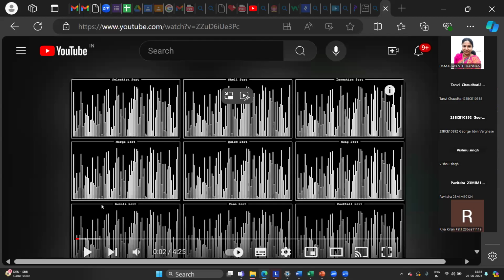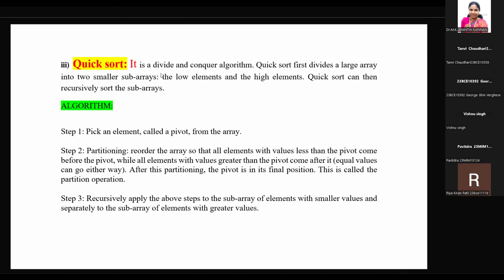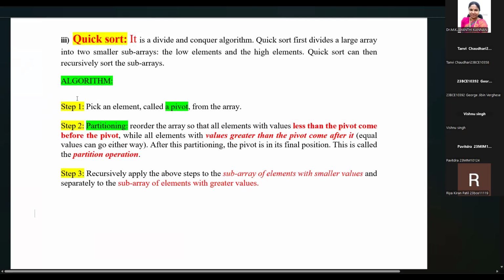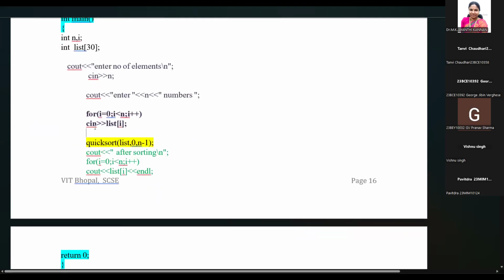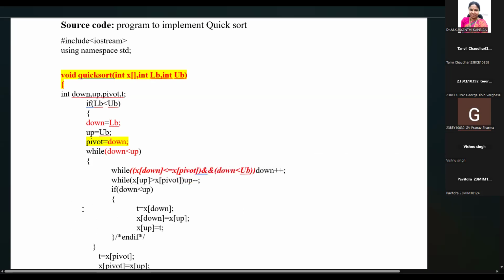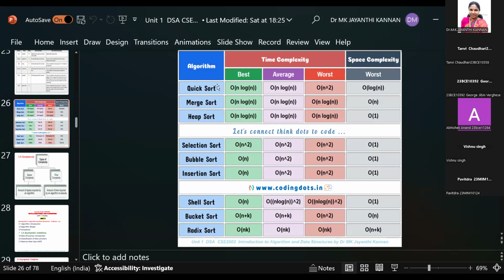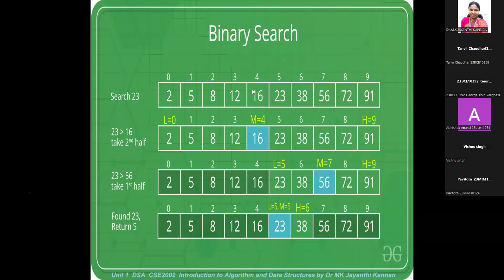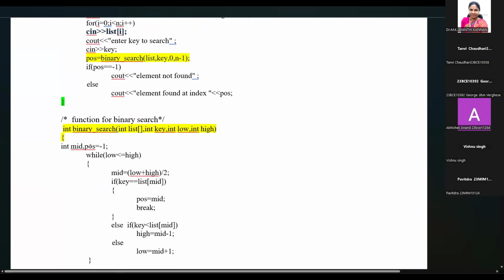Time Complexity of Quick Sort and Binary Search using Divide and Conquer Method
Time Complexity of Quick Sort and
Binary Search using Divide and Conquer Method

Introduction to Algorithm and Data Structures:
Algorithm: Introduction - Algorithm Design – Complexity- Asymptotic notations. Data Structures: Introduction- Classification of Data structure -Abstract Data Type (ADT).

DSA Introduction to Data Structures and Algorithms

ADT Examples Stack Queue List, Stack and Queue ADT